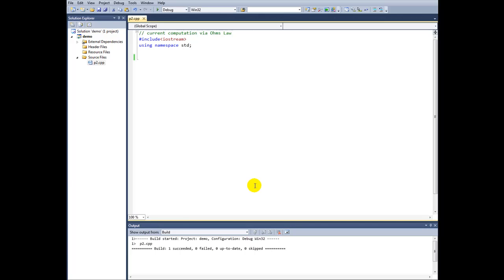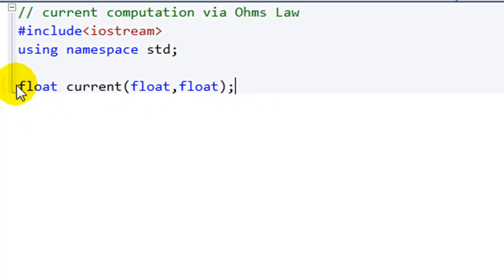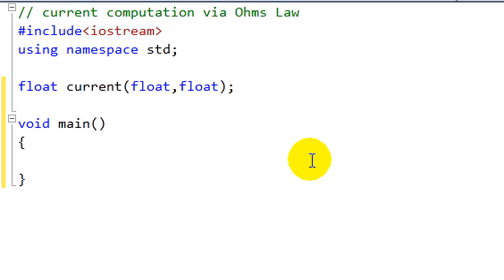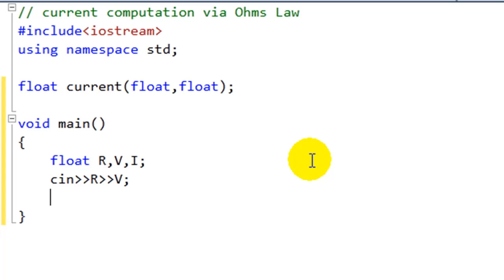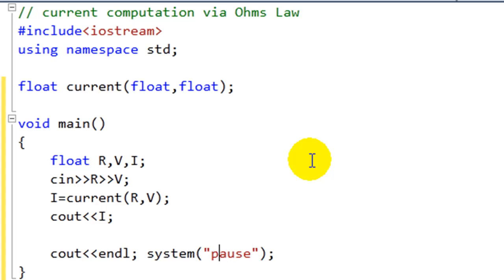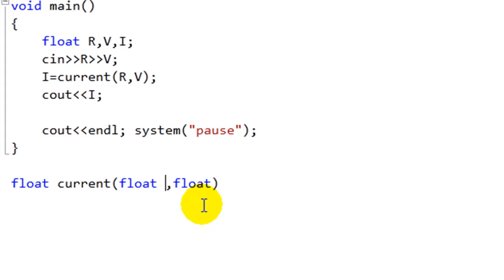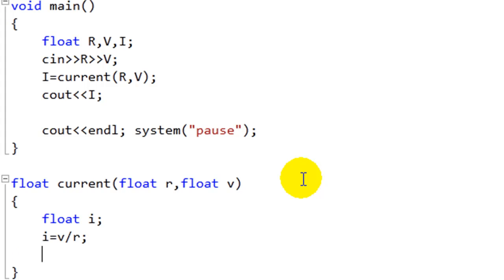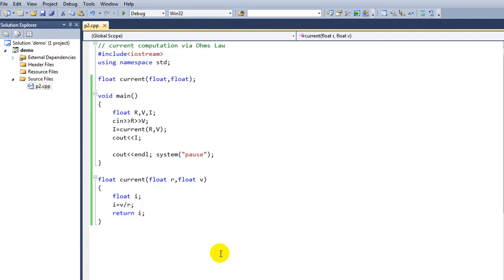C++ Tutorials - Functions